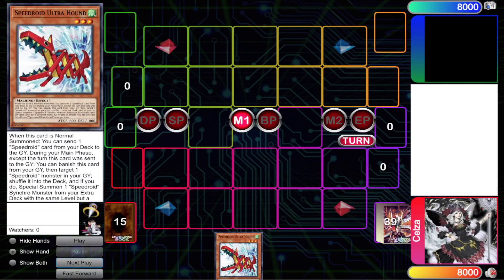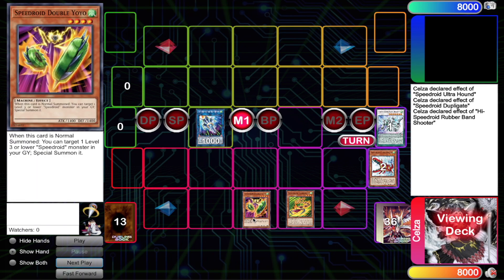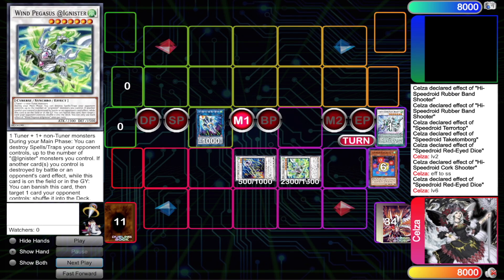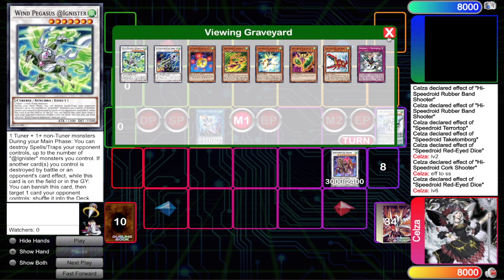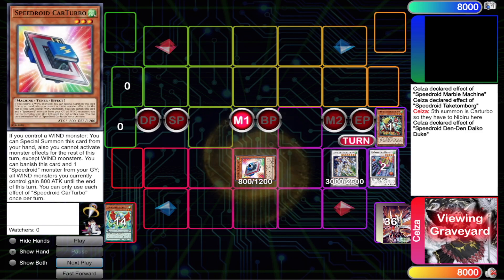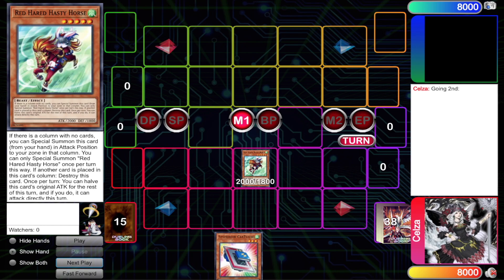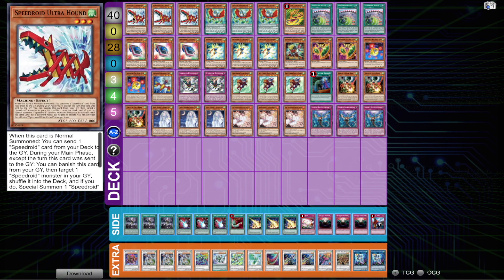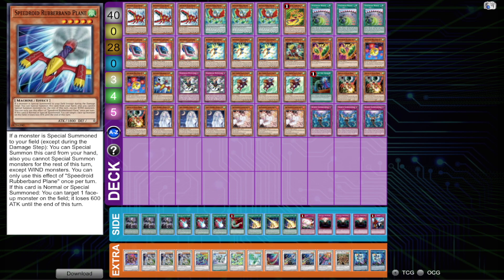Yu-Gi-Oh! Speedroid UPDATED Combos + Deck Profiles POST Synchro Storm & BODE